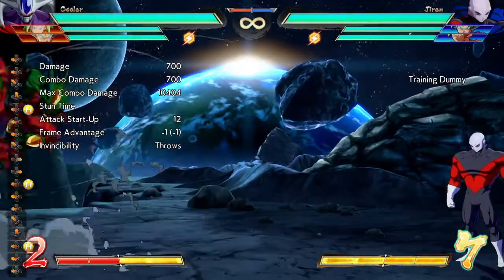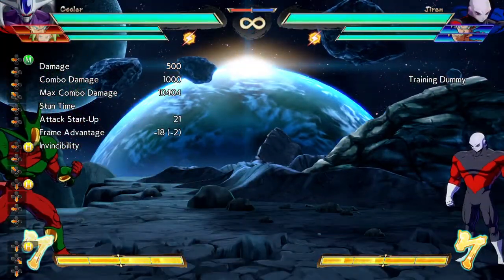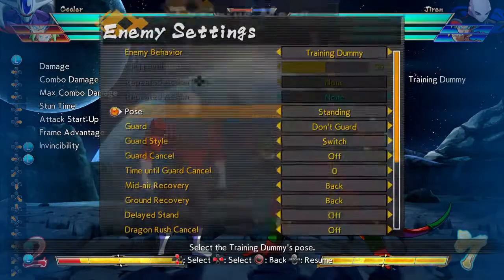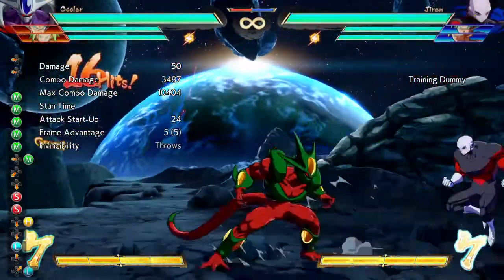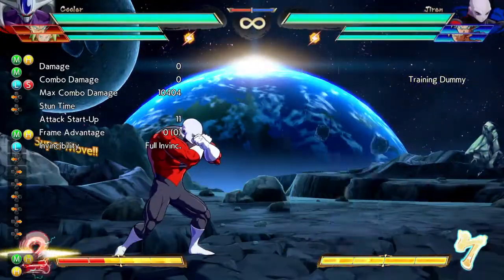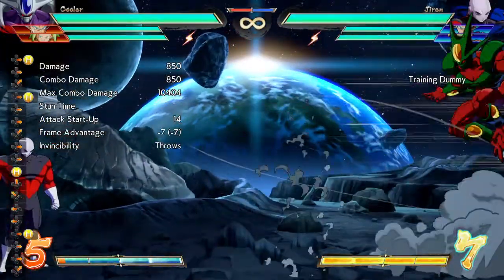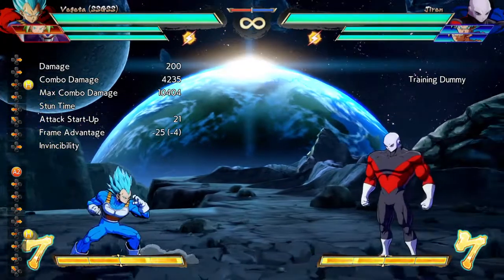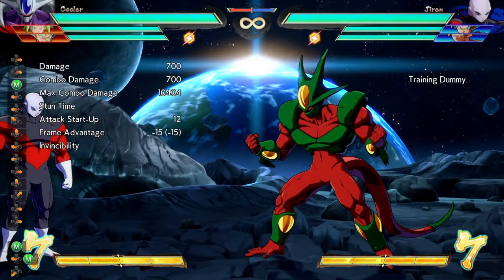DRAGON BALL FighterZ Cooler guide